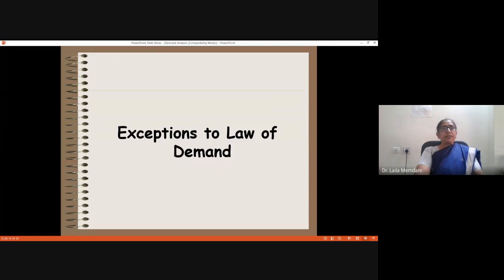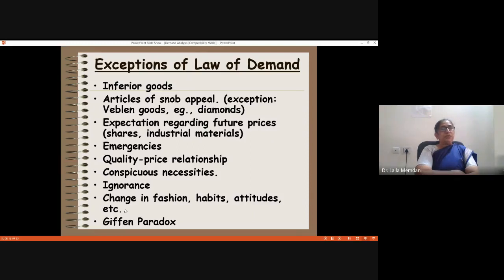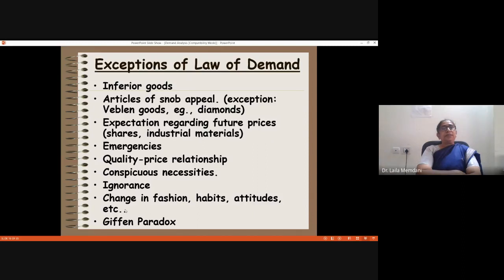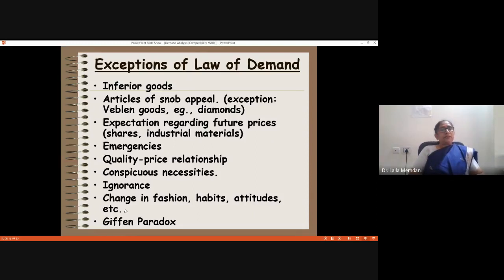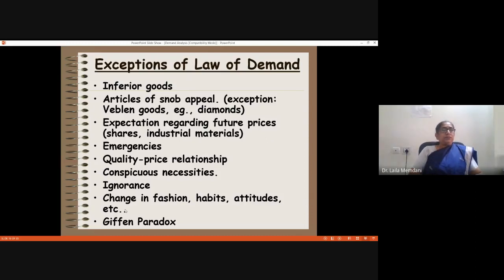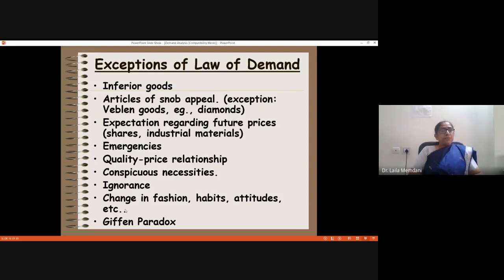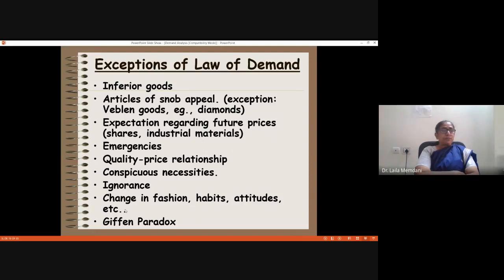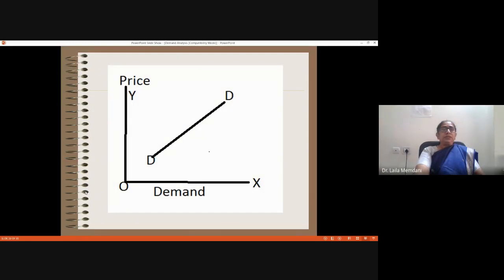Demand and Law of Demand - Part III (Exceptions to Law of Demand)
Please watch my earlier video on Law of demand